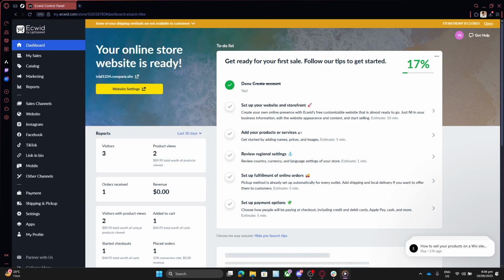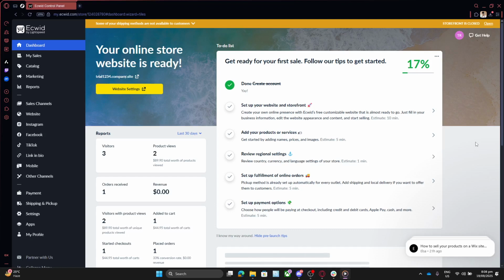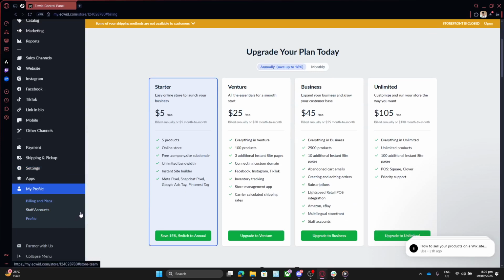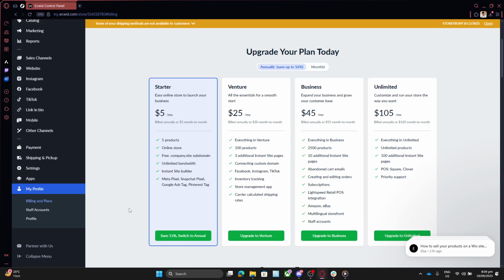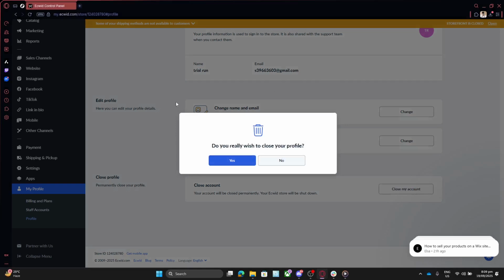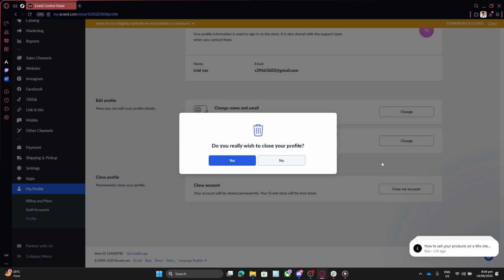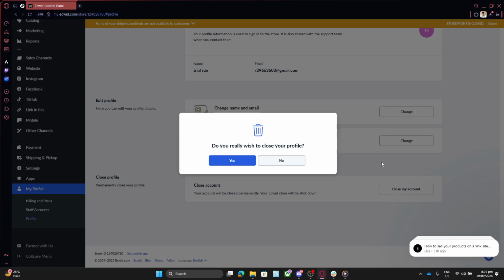How To Cancel An Ecwid Subscription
🎥 Need to take a break or move your store? 🛑 This quick 2025 tutorial walks you through the exact steps to cancel your paid Ecwid subscription and avoid future billing!

You’ll learn how to:

✔️ Locate the Billing and Plans section within your Ecwid Admin Panel
✔️ The critical step of downgrading your paid plan to the Free plan
✔️ What happens to your store's features (products, mobile app, etc.) after the cancellation takes effect
✔️ How to manually cancel if you purchased the subscription through the Apple App Store or Google Play
✔️ The difference between canceling your subscription and permanently closing your Ecwid account

By the end, you'll have successfully stopped the recurring charges for your Ecwid plan. 🚀✨